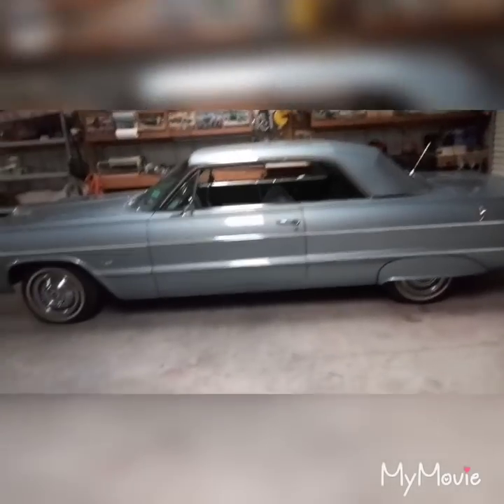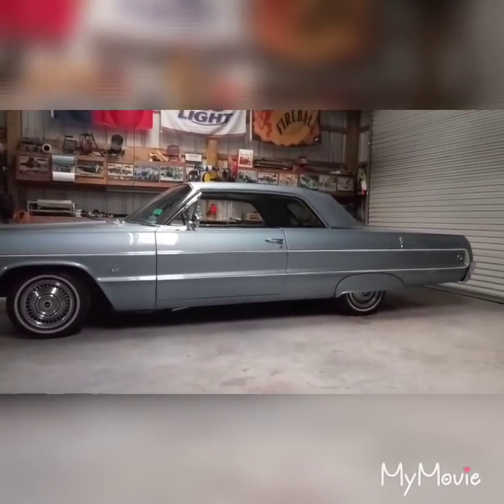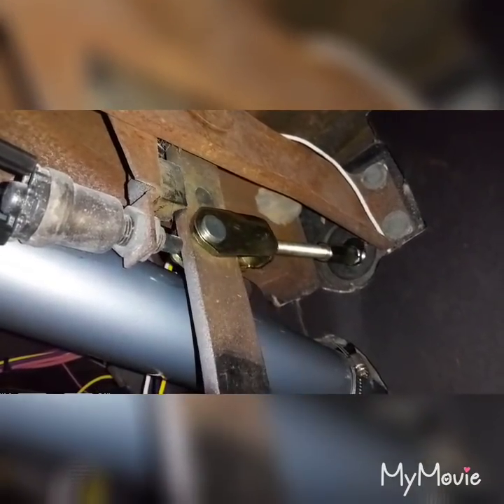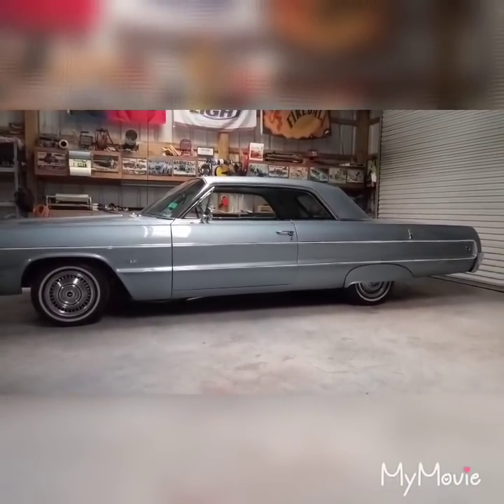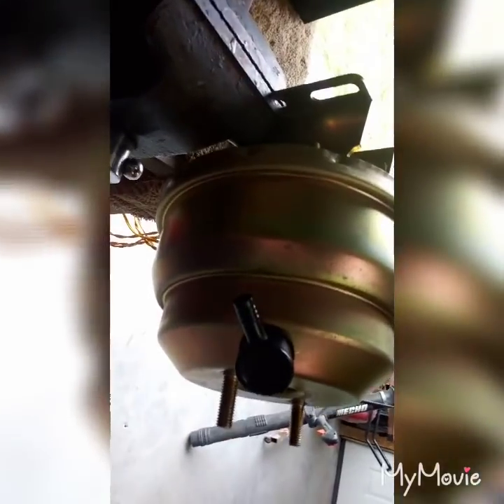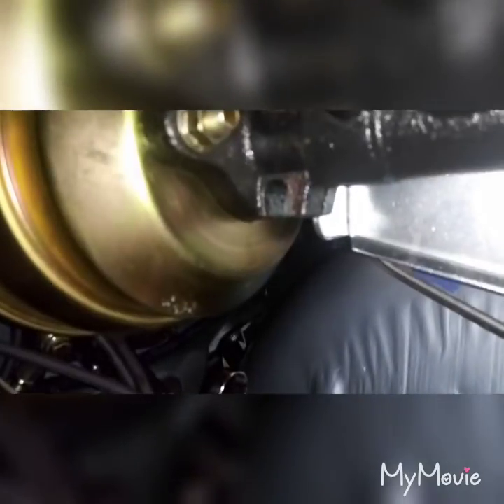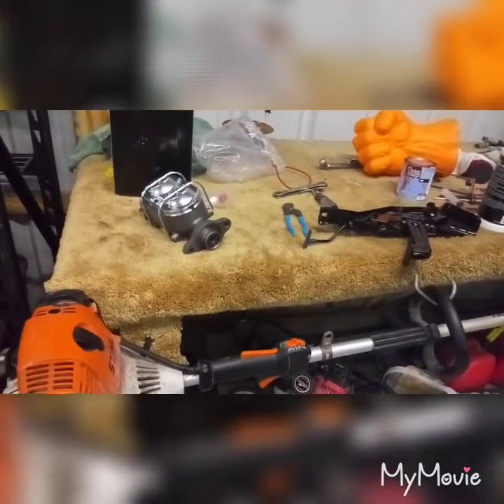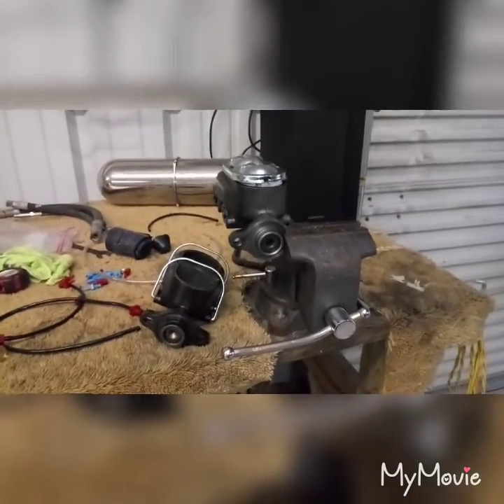Classic car 4 wheel disc brake woes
Video explaining low or soft pedal problems with disc brakes on classic car